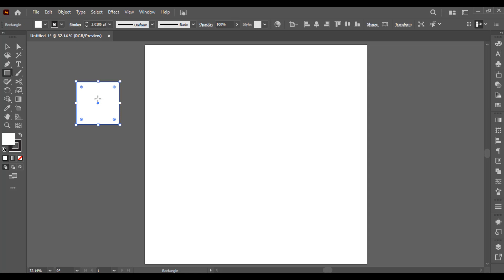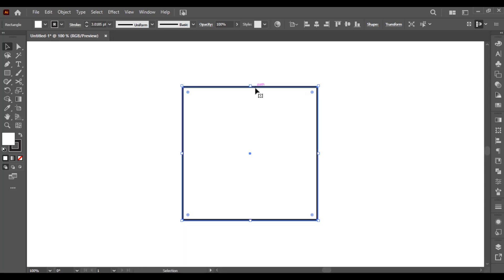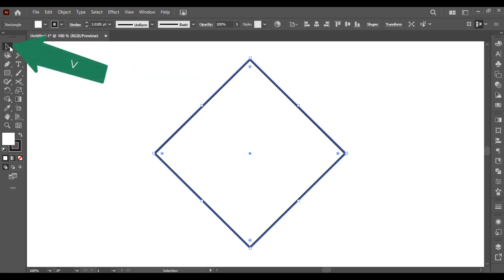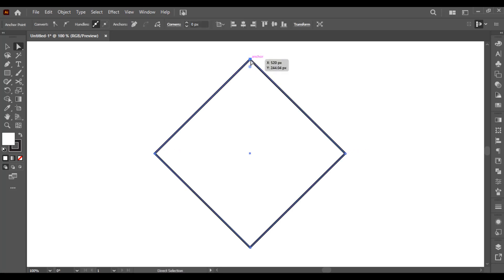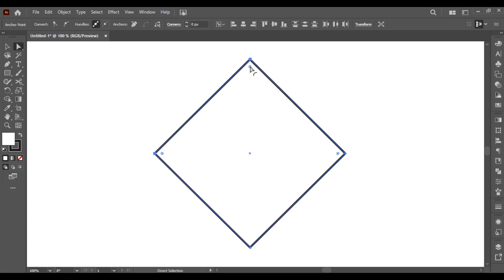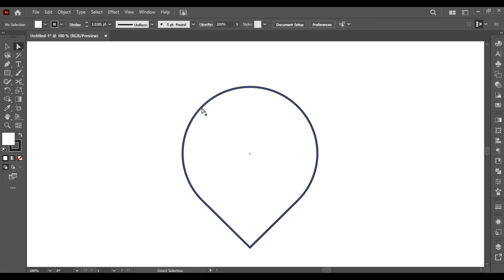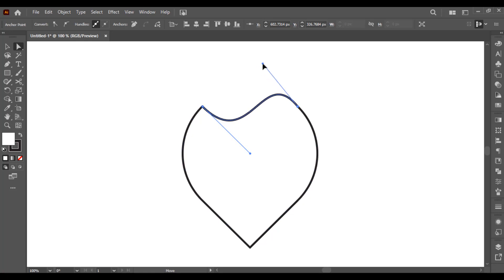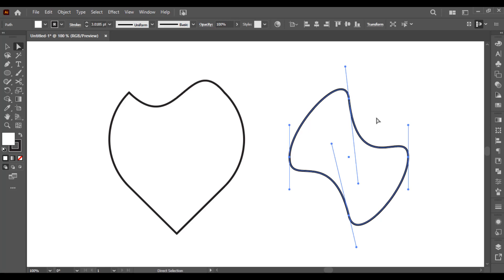Selection & Direct Selection Tool in Adobe illustrator | Illustrator tutorial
In this video, I will guide you through the essentials of the selection and direct selection tools in Illustrator. I will show you how to use these tools to select and manipulate different elements in your artwork, including shapes, lines, and text. We will also explore advanced techniques for working with these tools, such as selecting multiple objects and using keyboard shortcuts. Whether you are a beginner or an experienced designer, this step-by-step guide will help you master the selection and direct selection tools in Illustrator and create stunning designs. So, join us in this tutorial and enhance your design skills today!

Drop your Comments and Let me know your feedback and suggestions.